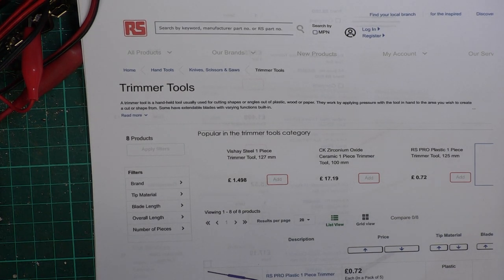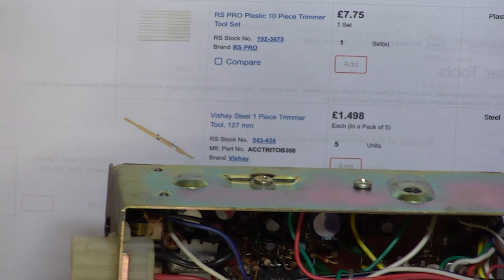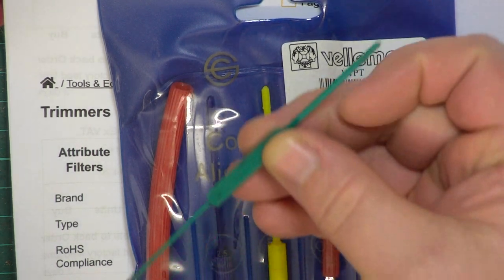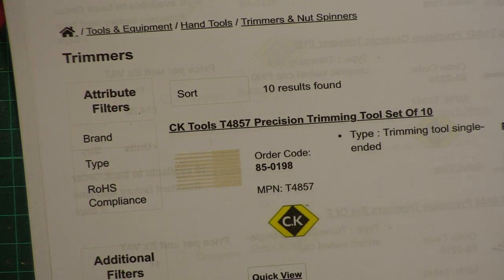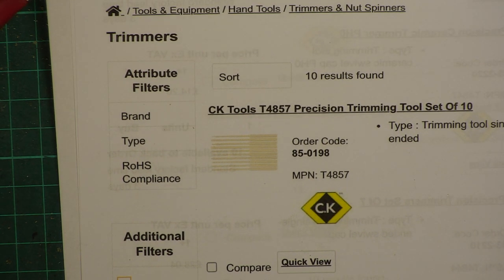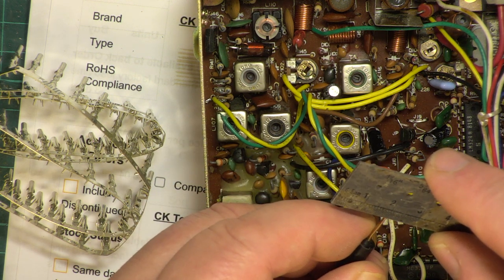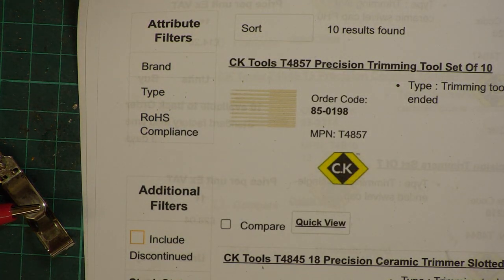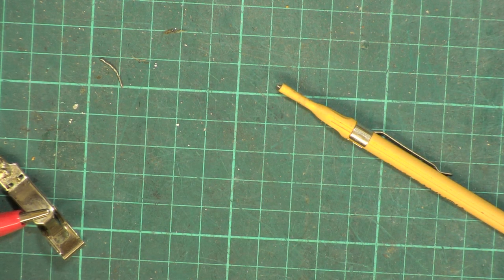Alignment tools used in UK CB radio servicing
I've been asked several times where to get the alignment tools we use for CB radios & what to get.

Hopefully this short video will help

recorded 11th December 2020

Lincolnshire, UK

Richard, G0OJF